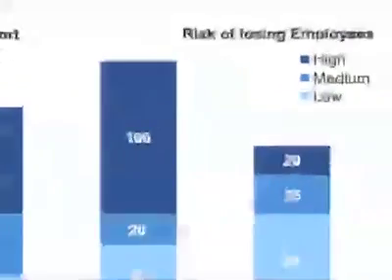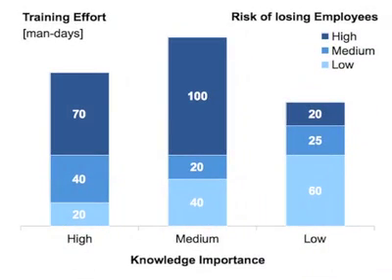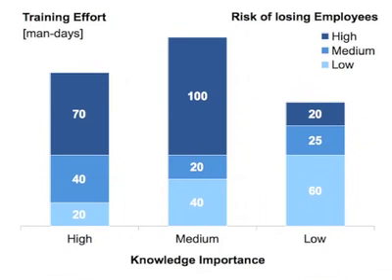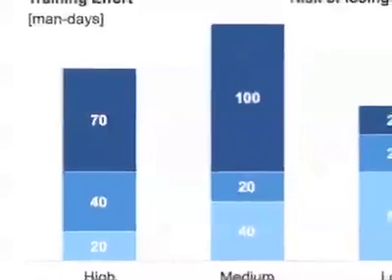Knowledge@Risk workforce analytics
Knowledge@Risk analytics makes the knowledge of your company visible and measurable. Watch the video to understand how it works.